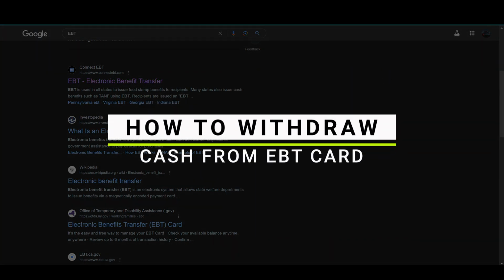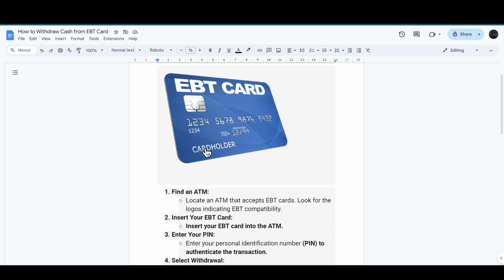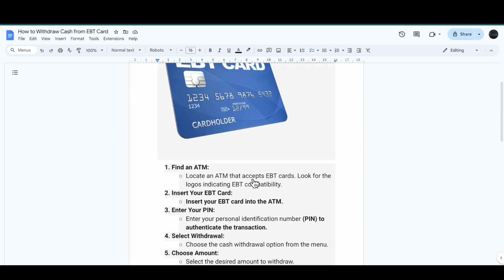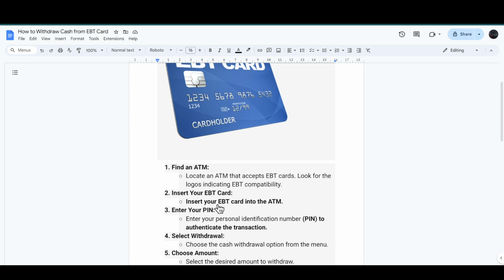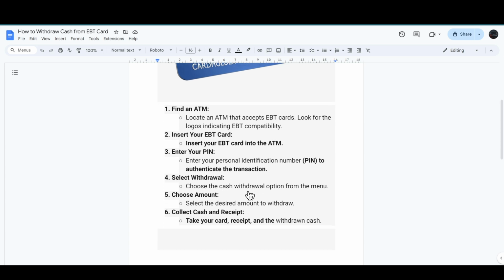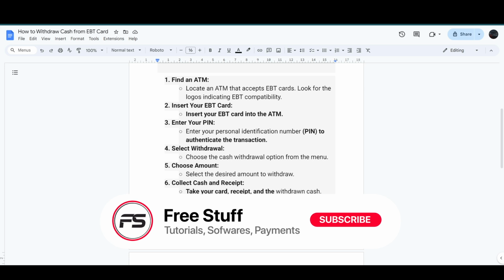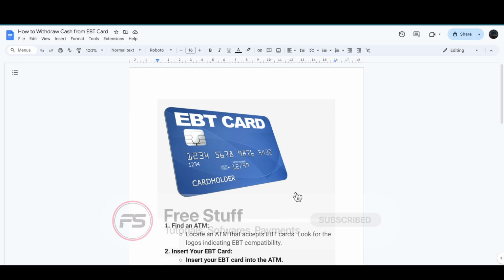How to Withdraw Cash From EBT Card (2025) - Full Guide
Are looking for a video about how to transfer money from ebt card? here it is!
In this video I will show you exactly how to send money from ebt card. Make sure to watch the video to the very end.